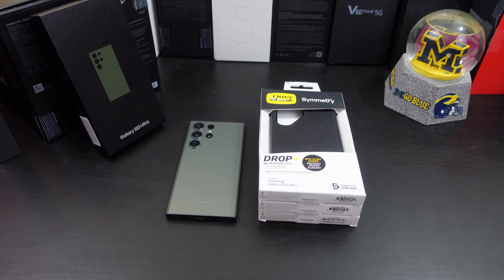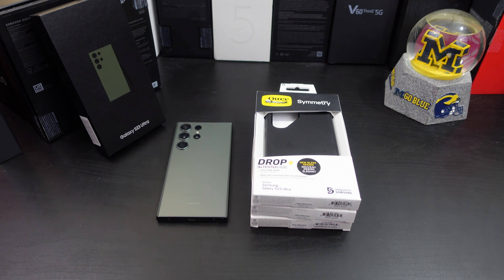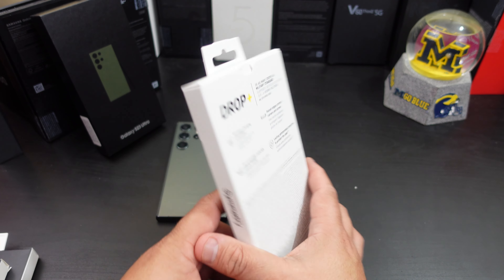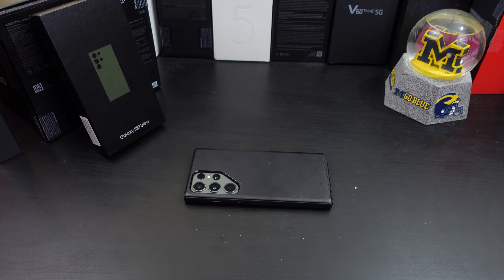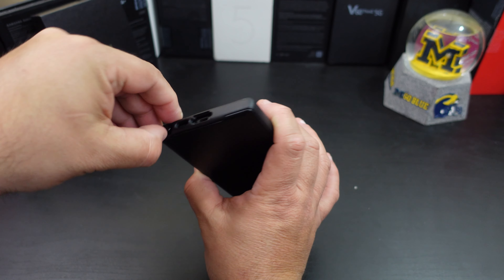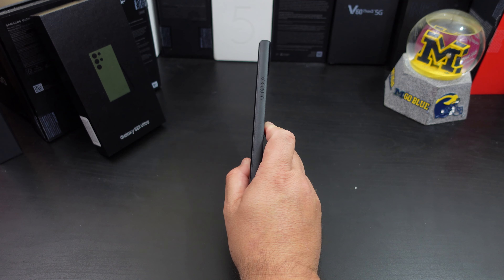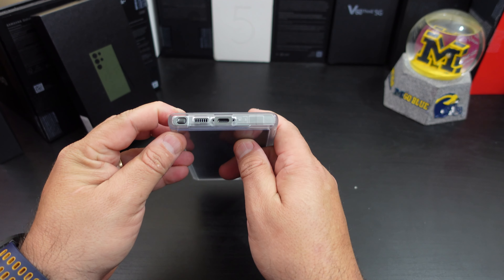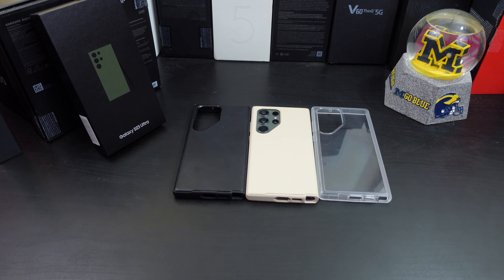Samsung Galaxy S23 Ultra- Otterbox Symmetry Case Review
In this video I review the Otterbox Symmetry case for the Samsung Galaxy S23 Ultra. Great looking case for the S23 Ultra.

Purchase Links-
Galaxy S23 Ultra (Amazon)

Otterbox Symmetry Case
Compatible with Galaxy S23 Ultra
Ultra-sleek, stylish and trendy iPhone case made with more than 50% recycled plastic
DROP+ 3X as many drops as military standard (MIL-STD-810G 516.6) works with wireless and MagSafe charging pads (no magnets in case)
Raised edges protect camera and screen and case is easy to install and remove for quick style changes
Includes OtterBox limited lifetime warranty (see website for details)